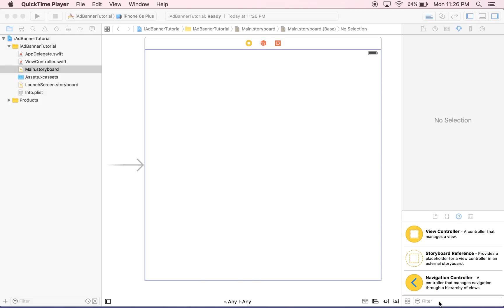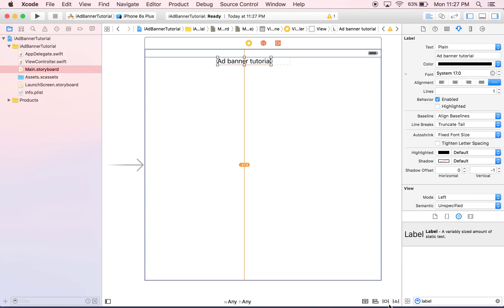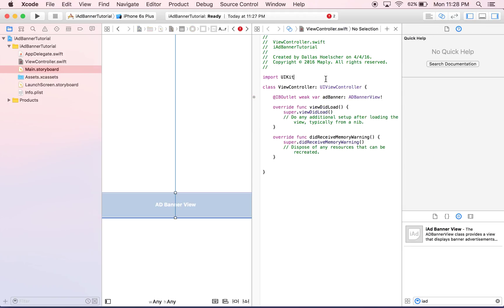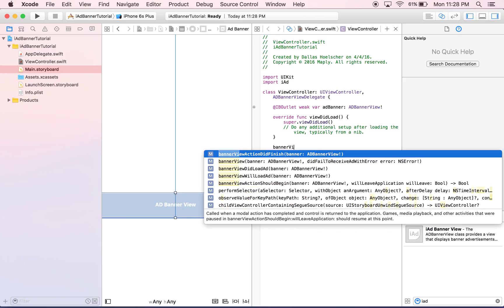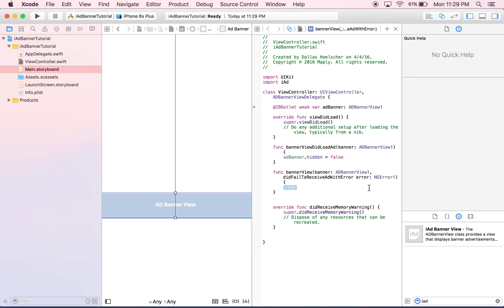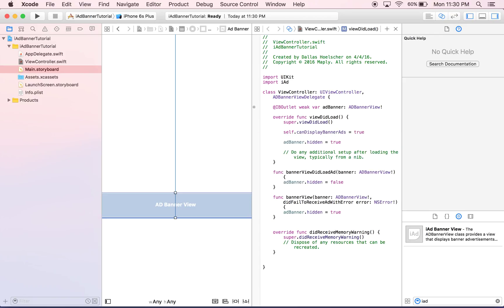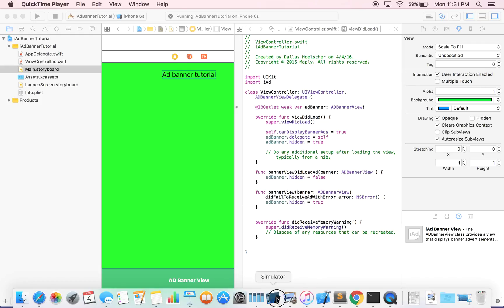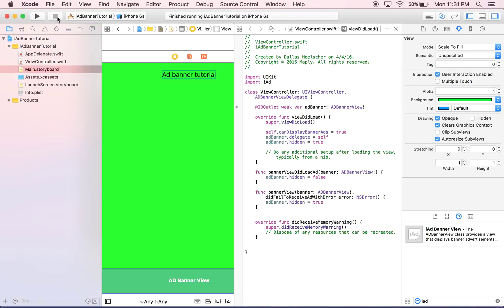How to auto-hide Ad Banner - Swift in less than 10 minutes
***PLEASE READ***
You must watch this video in 720p or higher to understand the text!

This is how you auto-hide the adBar if it has no ad as required by apple.